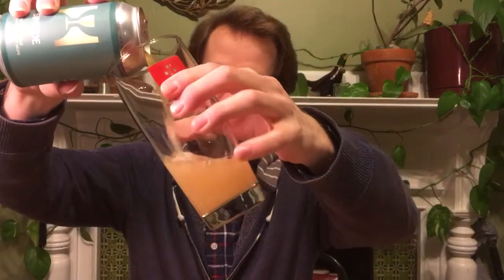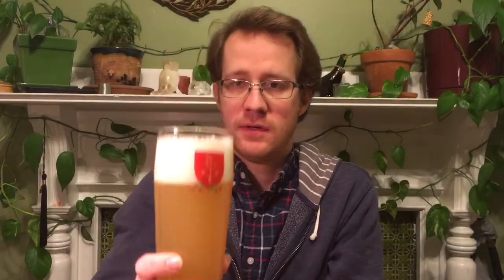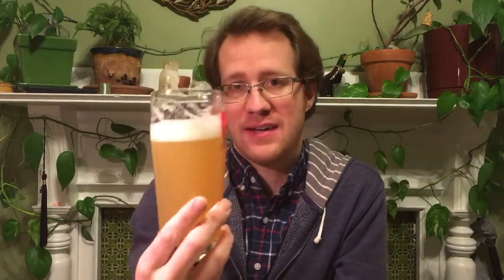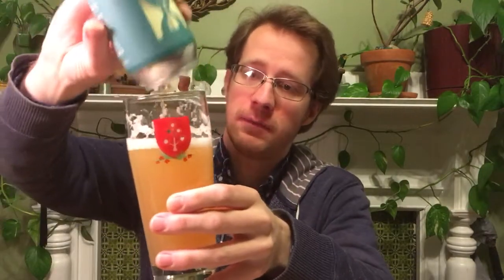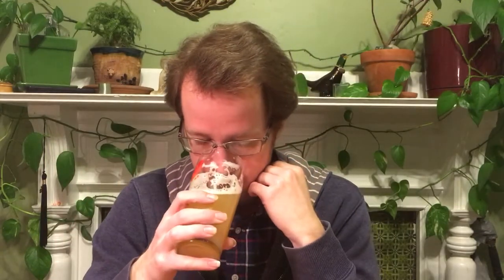Hill Farmstead Simcoe Single Hop Pale Ale